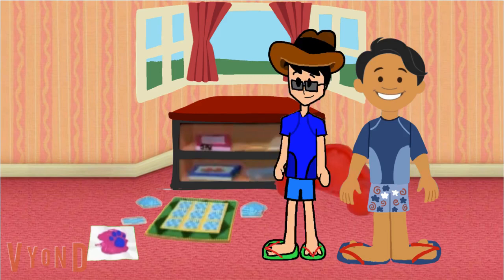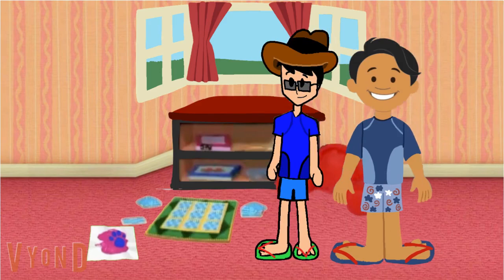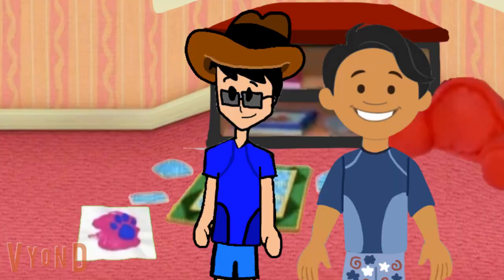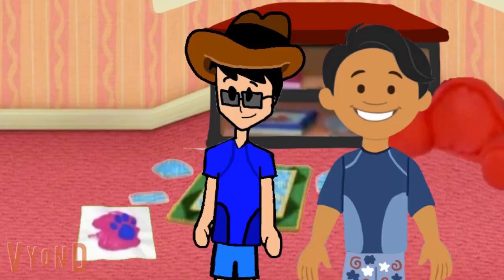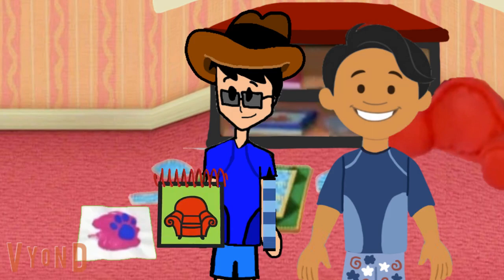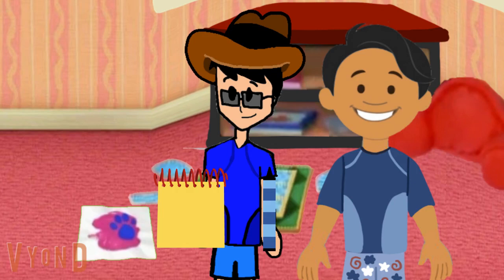Blue’s Clues with Doodlebops and you drawing 3 clues how to draw a purplish pinkish color ￼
From pool party with Doodlebops and blue